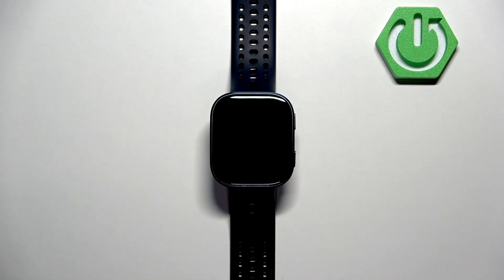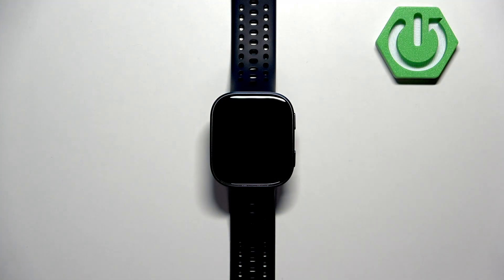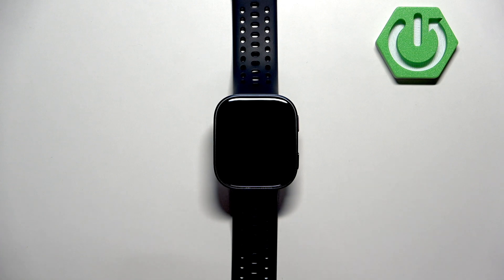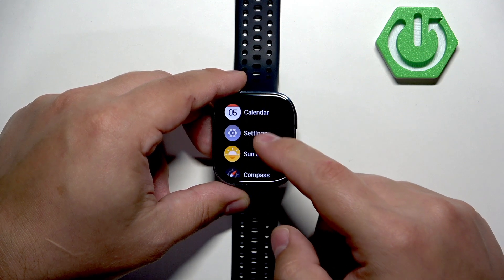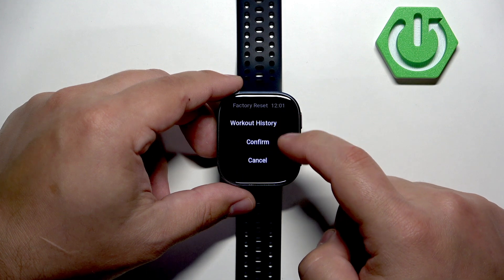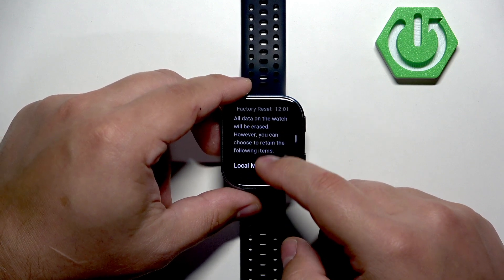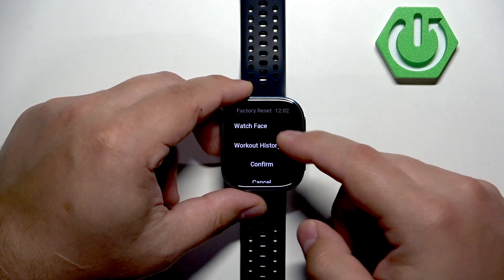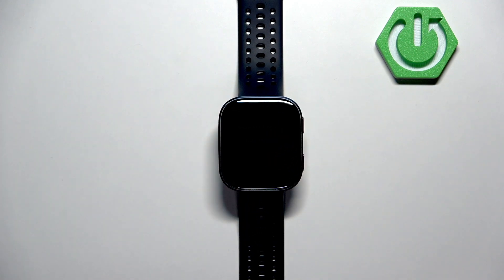AMAZFIT Bip 6 – How to Hard Reset and Factory Restore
If your AMAZFIT Bip 6 smartwatch is experiencing issues or you want to erase all data before selling or giving it away, performing a hard reset is the best solution. In this video, you will learn how to factory reset your AMAZFIT Bip 6 using the built-in system settings. We’ll guide you step by step, from opening the menu to confirming the reset, and explain how to keep certain data like watch faces or apps if you wish. Make sure your battery is above 20-30% before starting the process to avoid any problems. This method will help you restore your AMAZFIT Bip 6 to its original state quickly and safely.

How to hard reset AMAZFIT Bip 6 using system settings?
How to factory reset AMAZFIT Bip 6 and keep selected data?
Where is the factory reset option on AMAZFIT Bip 6?

0:00 Introduction and battery warning
0:19 Opening the menu and accessing settings
0:41 Navigating to system and factory reset
1:10 Choosing data to retain during reset
1:36 Confirming and starting the reset
1:58 Reset complete and language selection